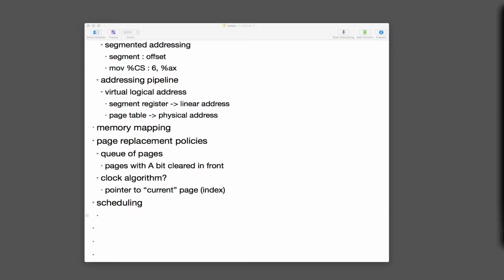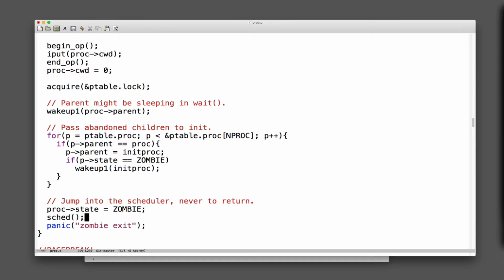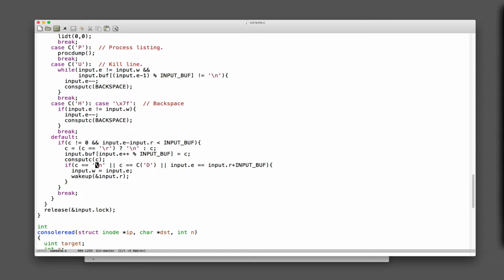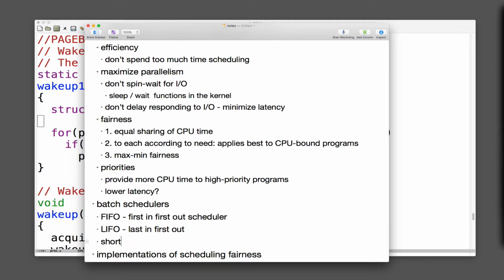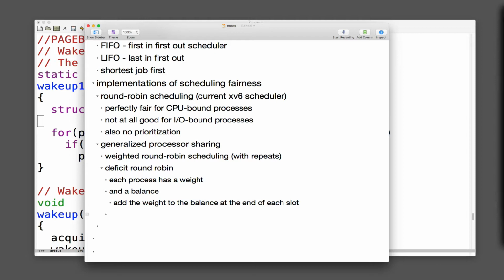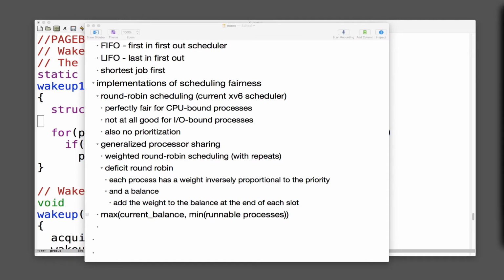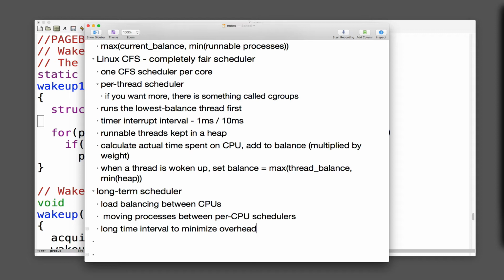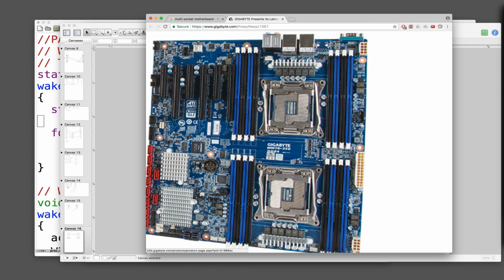UIC CS385 Lecture 13: scheduling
We discuss the desirable characteristics of a process scheduler, and look in some detail at some  implementations.